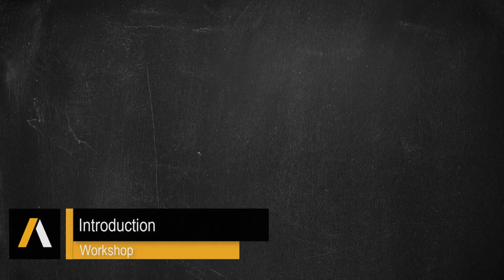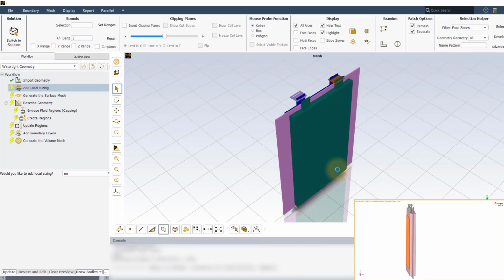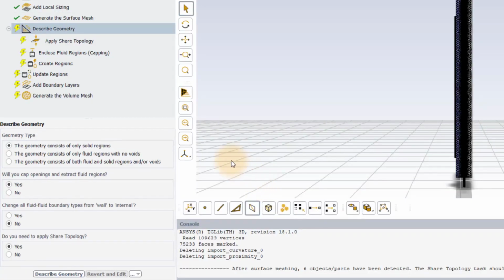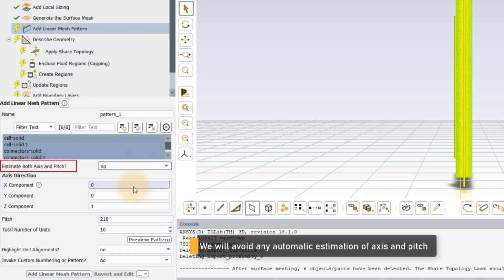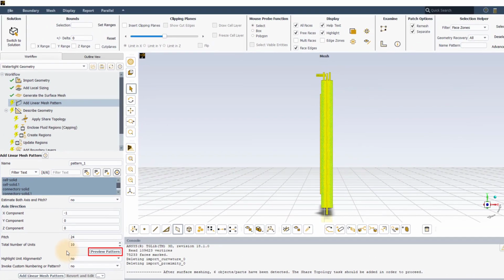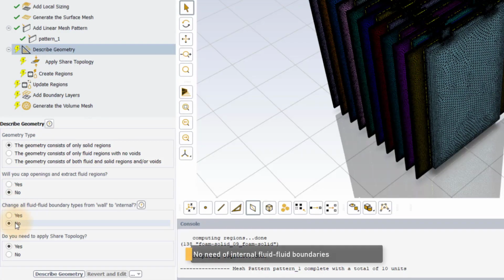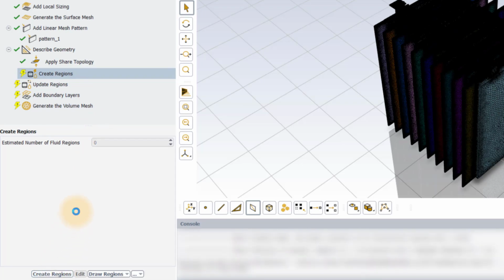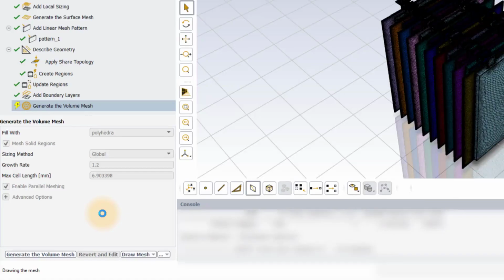Battery Module Tutorial Using Ansys Fluent Meshing Watertight Geometry Workflow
In this video workshop, we will demonstrate how to create a computational fluid dynamics (CFD)-ready mesh using the Ansys Fluent Meshing watertight geometry workflow, which can be used for performing the conjugate heat transfer (CHT) analysis of a battery module. We will particularly see how to create linear mesh patterns and understand the different user inputs required. We will also perform the Share Topology operation to facilitate the generation of conformal polyhedra mesh.